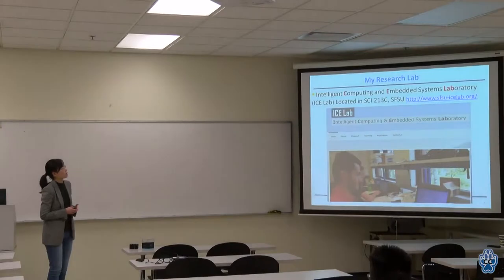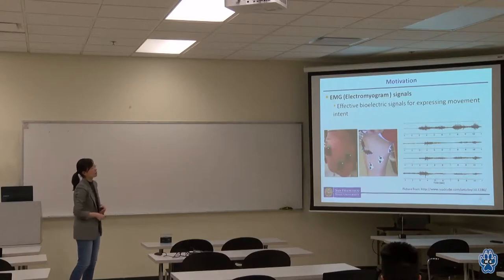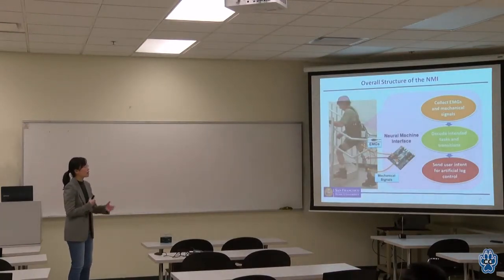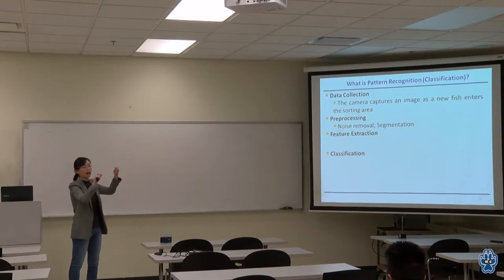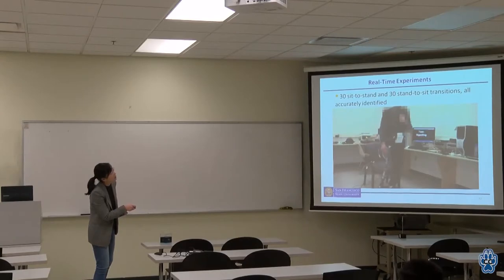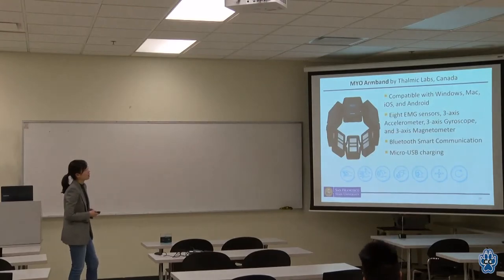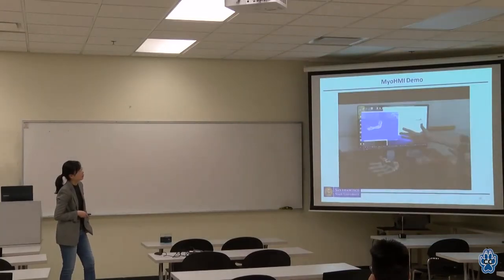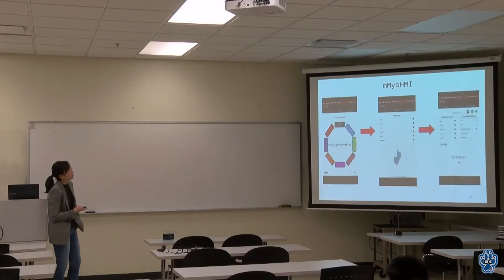Engineering Science - March 15, 2018 - Dr. Xizorong Zhang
Title: Toward the Next-Generation Neural-Controlled Artificial Limbs
Speaker:  Dr. Xiaorong Zhang, Assistant Prof., Computer Engineering, San Francisco State University

The Engineering Lecture Series has been designed to benefit the Sonoma State student and faculty in the School of Science and Technology, high tech and biotech industries and related businesses and community in the North Bay Region.

The Lecture Series will cover a broad range of topics with focus on recent developments and trends and will provide a platform for interaction and exchange of ideas among the audience.
Attendance is open to the students, faculty and staff of SSU and other academic institutions, engineers and scientists from the industries, members of the Business Community and members of the Community, in general. A parking permit is required to park on campus, and is available for $5.00 at machines in the parking lots. Talks are otherwise free.